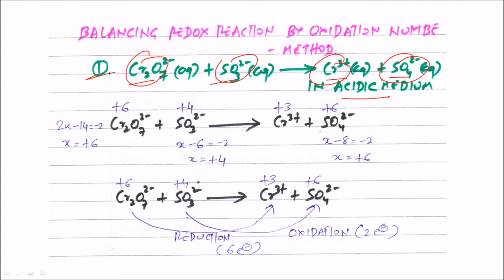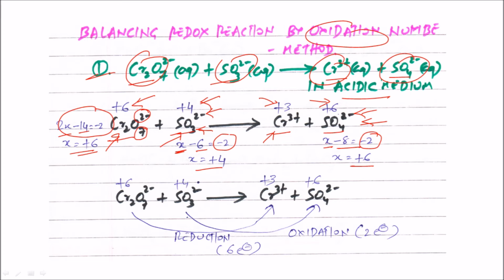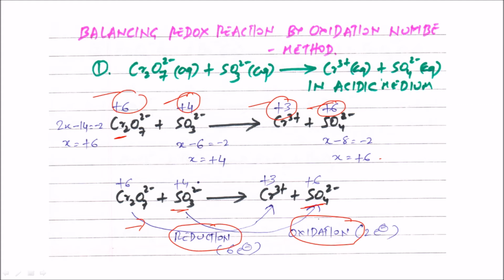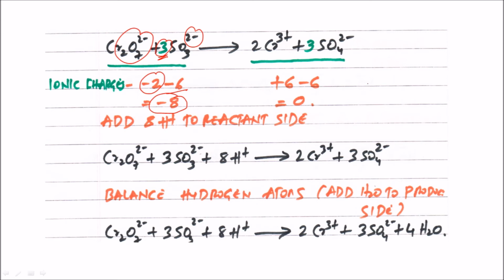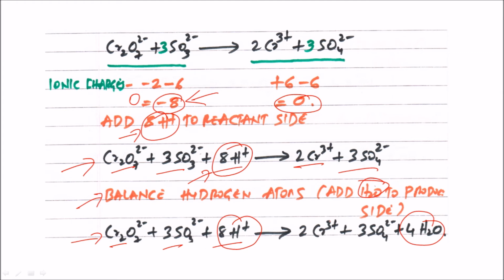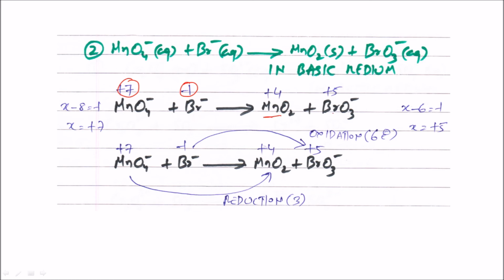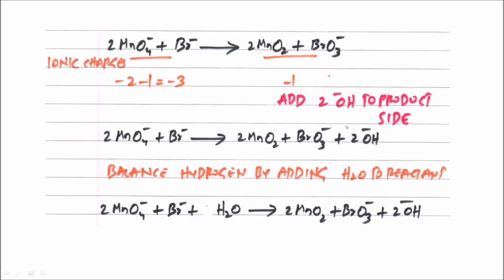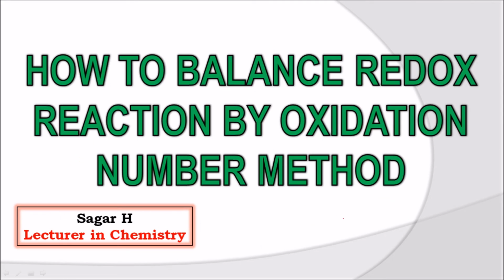BALANCING REDOX REACTION BY OXIDATION NUMBER METHOD | REDOX REACTIONS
This video explains about how to balance redox reactions by oxidation number method.